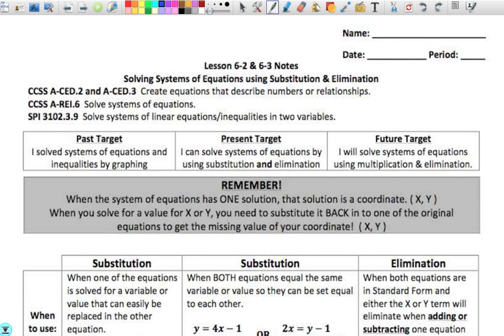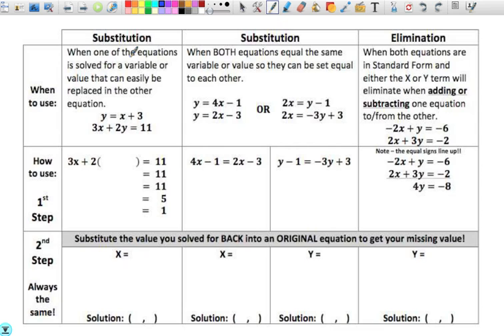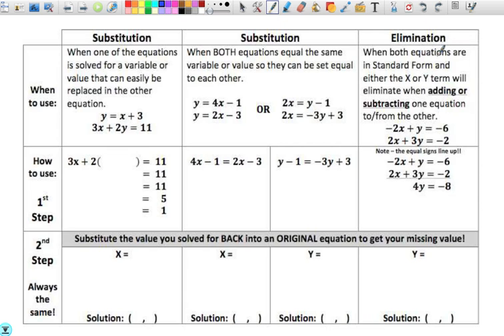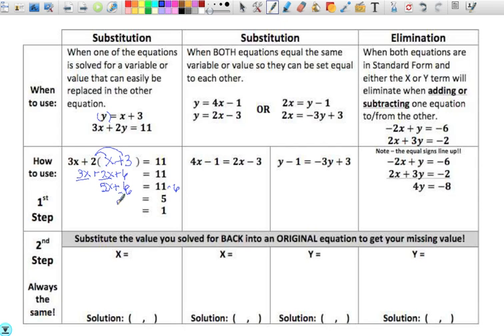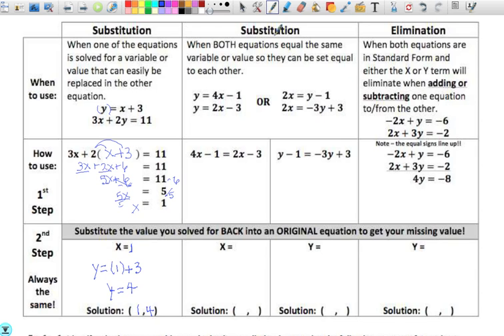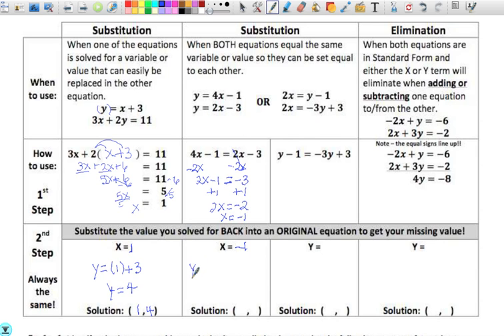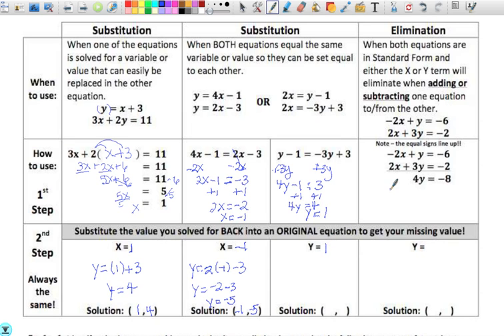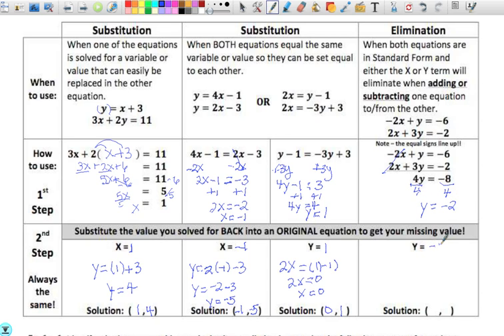Lesson 6-2 & 6-3 (Part 1)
Solving systems of equations using substitution and elimination (subtracting and adding)  Basic equations in this lesson.  Next lesson will contain problems with solving for x or y first or multiplying equations to match for elimination.